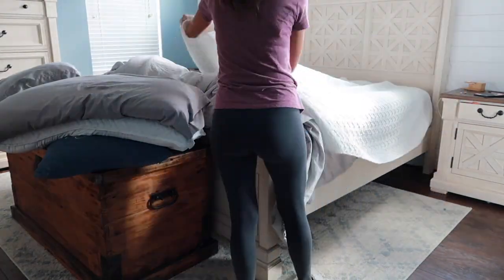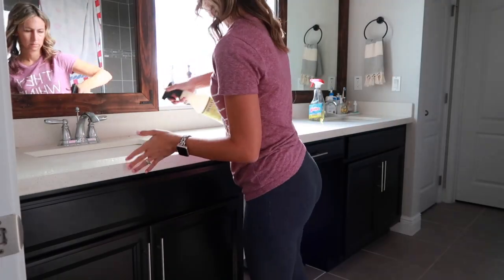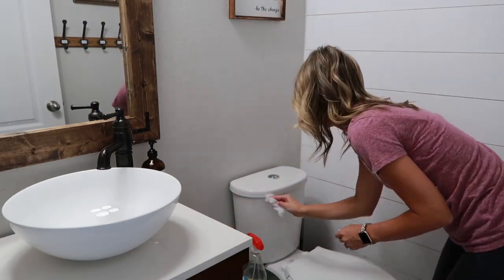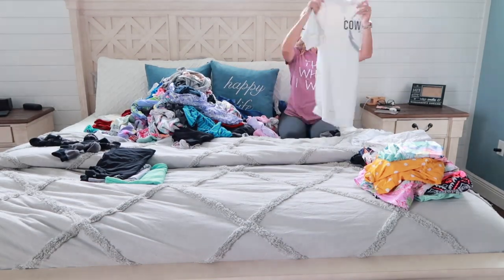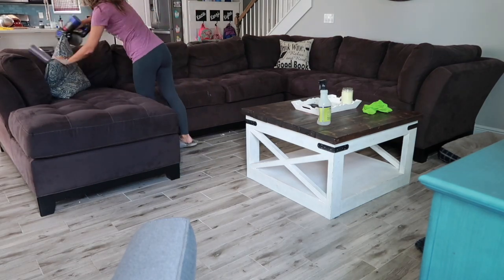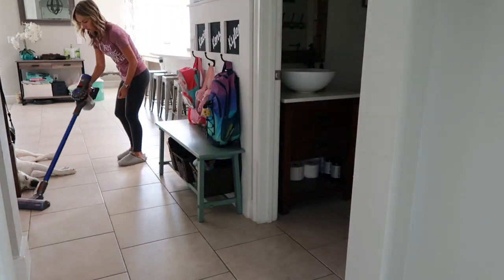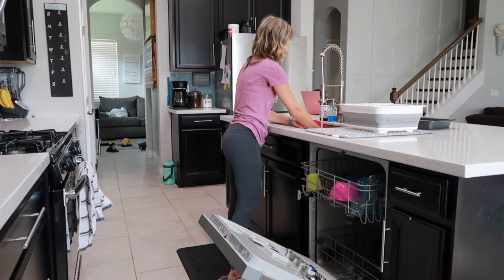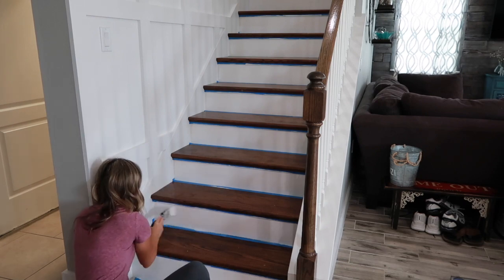WHOLE HOUSE CLEANING MOTIVATION // DIY HOME PROJECT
In this video, I am cleaning our house and finishing up a DIY home project! I hope this motivates you!